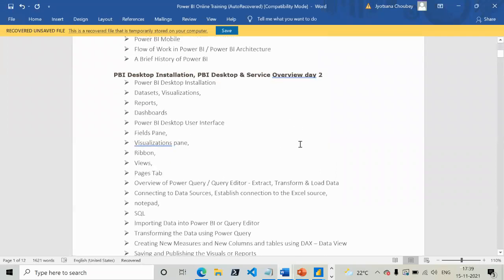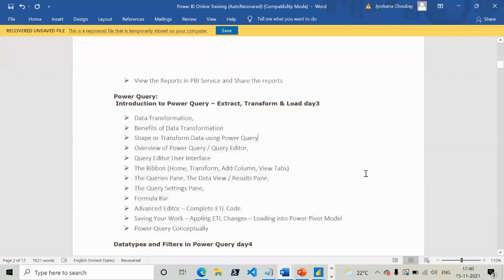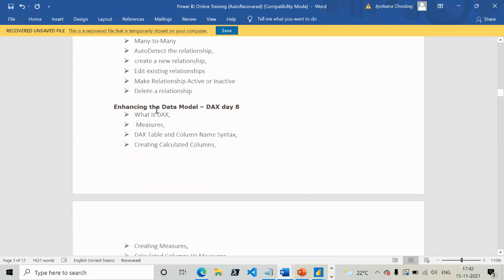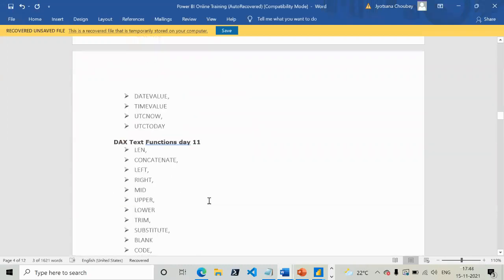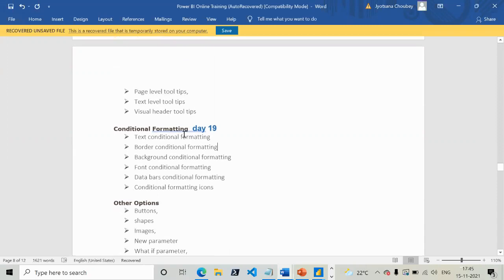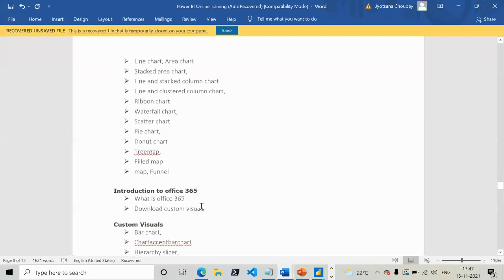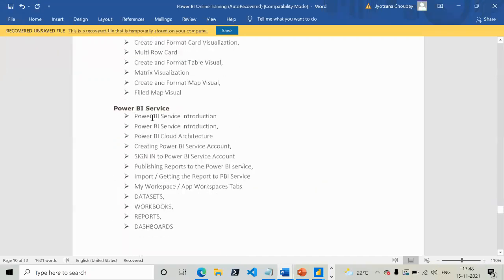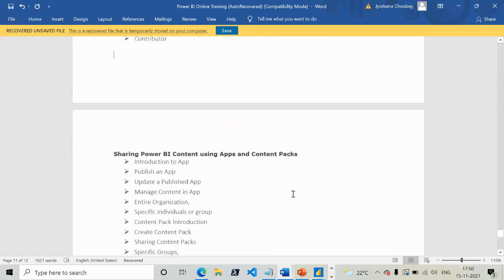Power BI Training Demo || SSIT Software Online Training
𝐏𝐨𝐰𝐞𝐫 𝐁𝐈  𝐎𝐧𝐥𝐢𝐧𝐞 𝐓𝐫𝐚𝐢𝐧𝐢𝐧𝐠 𝐃𝐞𝐦𝐨